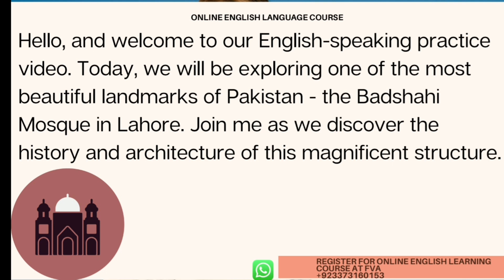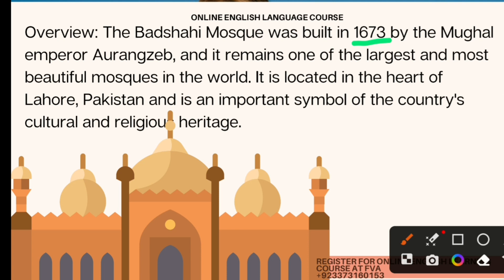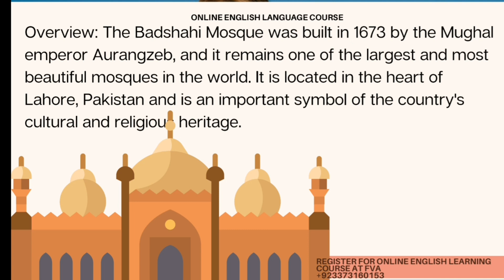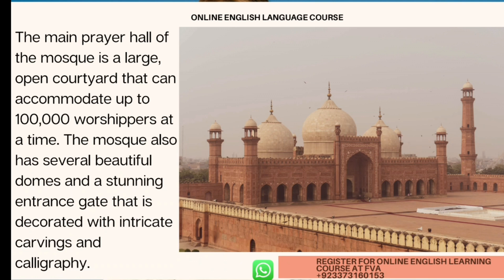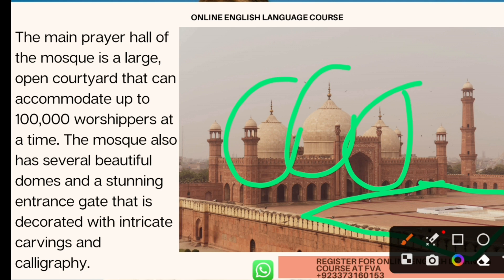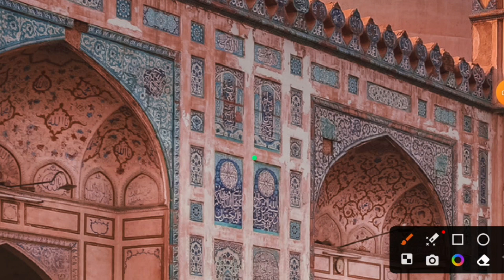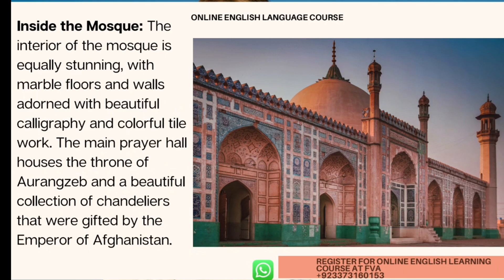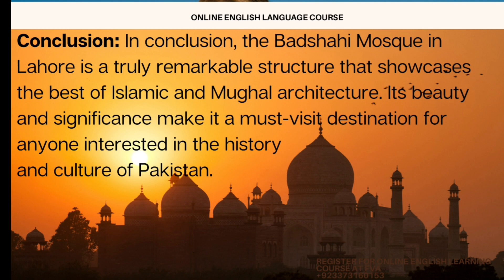Discovering the Beauty of Badshahi Mosque Lahore: An English Speaking Practice Tour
Welcome to our English speaking practice video! In this video, we will be taking you on a tour of one of the most beautiful landmarks in Pakistan - the Badshahi Mosque in Lahore. As we explore the mosque together, we will also practice speaking English to help you improve your language skills.

The Badshahi Mosque is an iconic structure that was built in 1673 by the Mughal emperor Aurangzeb. With its stunning red sandstone and marble architecture and beautiful calligraphy, it is a must-visit destination for anyone interested in the history and culture of Pakistan.

In this video, we will take you through the mosque's impressive design and architecture, describing its features and detailing its history. We will also provide you with useful vocabulary to help you improve your English speaking skills.

Join us as we walk through the mosque's large courtyard, marvel at the beautiful minarets and domes, and admire the intricate carvings and tile work. Inside the mosque, we will take a closer look at the stunning prayer hall and the magnificent chandeliers that adorn it.

As we explore the Badshahi Mosque together, we will practice English phrases and vocabulary related to architecture, art, history, and religion. This video is perfect for those who want to improve their English speaking skills while learning about one of the most beautiful landmarks in Pakistan.

So, come along with us on this exciting journey through the Badshahi Mosque and improve your English language skills at the same time!

FVA is the best platform to
if you are preparing for any exams, where learning English is a compulsion then join FVA today.

This Series would help you to build your English Vocabulary in wonderful way and ore significantly in a very short span of time.

*Learn English daily*

 *ONLINE ENGLISH LANGUAGE COURSE*

Link to enroll for free demo class👆🏼

If you are interested to get free study notes and material join our Facebook page: 👇🏻

Pre-Enrollment is free.